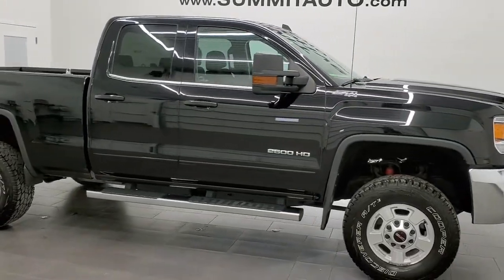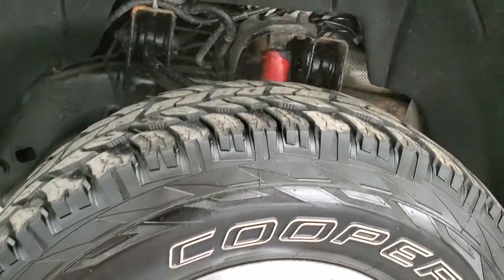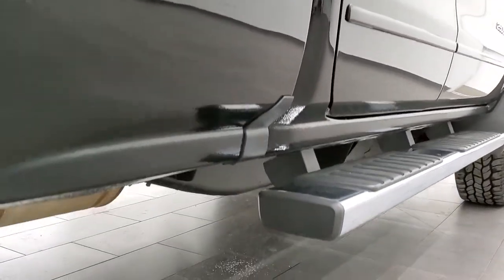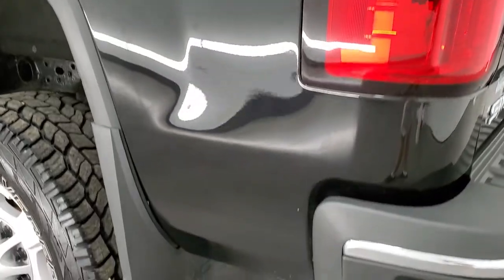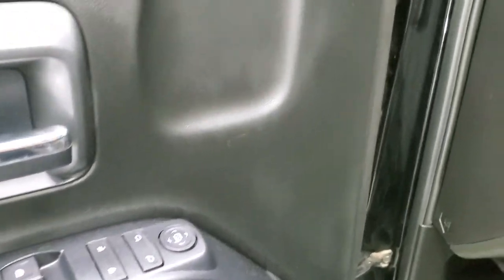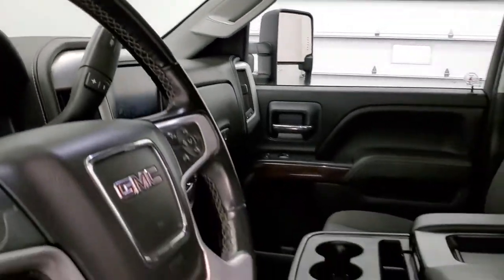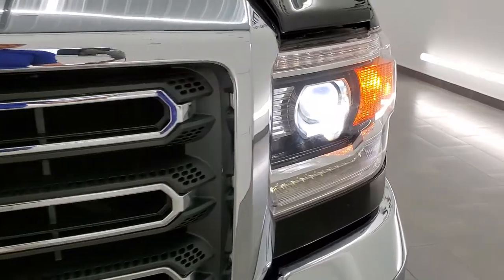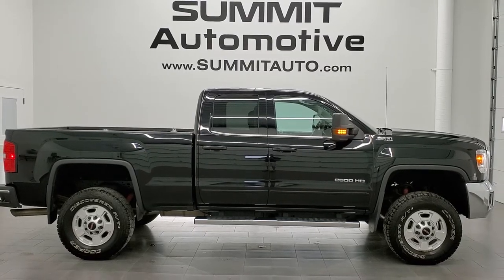2016 GMC SIERRA 2500 DOUBLE SLE1 Z71 GAS ONYX BLACK WALKAROUND SOLD! 12023Z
This 2016 GMC SIERRA 2500 DOUBLECAB SHORTBOX SLE1 Z71 IN ONYX BLACK FOR SALE IN FOND DU LAC OSHKOSH WISCONSIN 54935 is the vehicle we did walk around review of today.

Thank you for checking out this video of this 2016 GMC SIERRA 2500 DOUBLECAB SHORTBOX SLE1 Z71 IN ONYX BLACK FOR SALE IN FOND DU LAC OSHKOSH WISCONSIN 54935

STOCK: 12023Z
PRICE: $44,993
MILES: 26,886
MAKE: GMC
MODEL: SIERRA 2500
VIN: 1GT22SEG0GZ377504
LOCATION: FOND DU LAC OSHKOSH WISCONSIN, 54937 TRUCKS ON 41

1 OWNER! CLEAN TITLE HISTORY! 6.0 Liter V8 Engine FFV E85 Capabilities, 360 Horsepower, Full Four Door Double Cab Crew Cab, Short Box 6 1/2 Foot Shortbox, SLE1 Package 3SA SLE, Z71 Offroad Suspension Package Z-71, Reverse Backup Camera Rearview Camera, Onstar System, Power Driver's Seat, Dual Heated Seats, Non Smoker, Black Ebony Cloth Seats, 40/20/40 Split Front Bench Seating with Center Seat Hidden Storage Compartment, Full Towing Package with Receiver Trailer Hitch, Wiring and Transmission Cooler Tow Package, Factory Brake Controller, Snow Plow Prep Package (VYU), LED Side Lights, Telescopic Tow Power Mirrors with Built-in Directional Signals, Stabilitrak Traction Control, Downhill Assist Control DAC, 4.10 Gears with Automatic Locking Differential Limited Slip Differential, Like New Cooper Discoverer A/T LT265/70 R17 Tires, Painted Alloy Rims Premium Wheels, Four Wheel Disc Brakes, Factory Chromed Stepbars, Line-x Spray-in Bedliner, Bedrail Covers, Bug Shield, Fog Lights, HID High Intensity Discharge Headlights, LED Running Lights, EZ Raise Assist Tailgate, Locking Tailgate, Rear Bumper Steps, Chrome Trimmed Grill, GMC IntelliLink Touchscreen Radio, AM / FM Radio Tuner, Sirius/XM Satellite Radio Capabilities Sirius / XM, CD Player, Bluetooth, Hands-Free Phone Controls Blue Tooth, Auxiliary MP3 Jack Portable Audio Connection, USB Jack Portable Audio Connection, Keyless Entry with Factory Remote Start, Rear Window Defroster, Adjustable Height Seatbelts, Driver and Passenger Front Air Bags, L.A.T.C.H. Child Safety System, Side Curtain Air Bags SRS Safety Restraint System, Multi-Function Steering Wheel Controls, Compass, Outside Temperature Display and Mileage Display, Dual Multi-Zone Climate Control , Weathertech Floormats, Air Conditioning AC, Cruise Control, Power Locks, Power Windows, Automatic Headlights Autolamp, Tilt/Telescope Steering Wheel, 110V / 150W Auxiliary Power Outlet, Onyx Black, ONE OWNER! CLEAN AUTOCHECK! Very very clean inside and out! This is one of the sharpest 2016 GMC Sierra 2500 doublecab shortbox 3/4 ton gas trucks on our lot! Make your move before this super clean 4wd is gone!

STOCK: 12023Z
PRICE: $44,993
MILES: 26,886
MAKE: GMC
MODEL: SIERRA 2500
VIN: 1GT22SEG0GZ377504